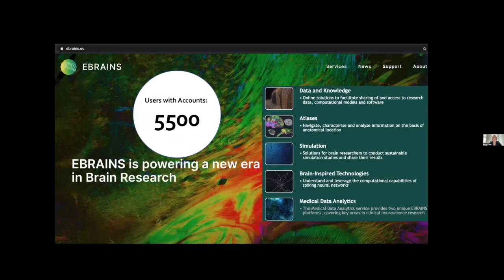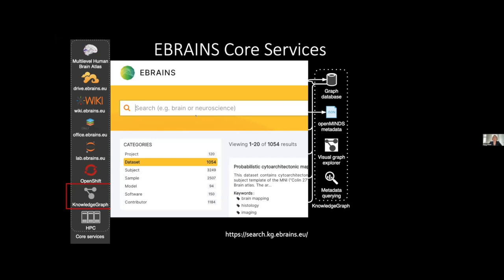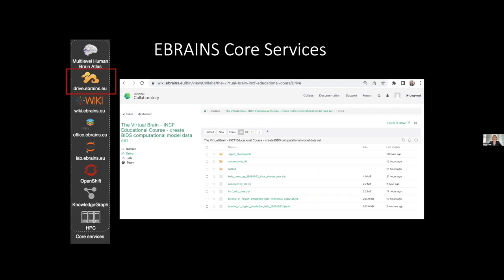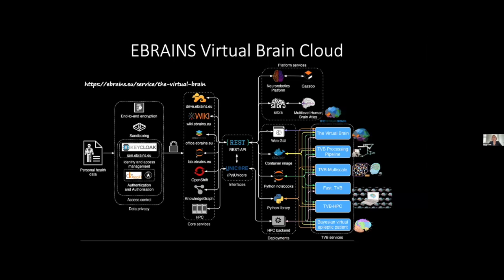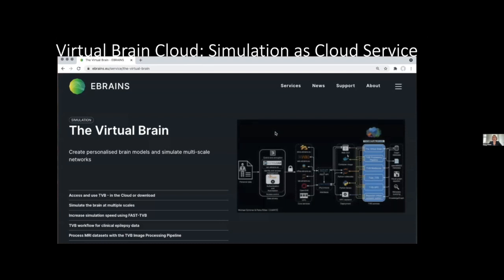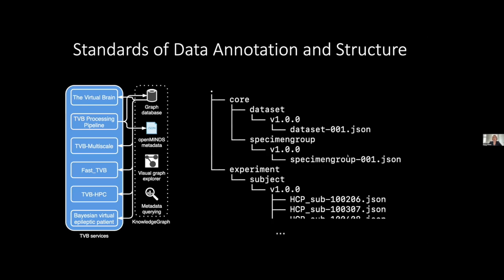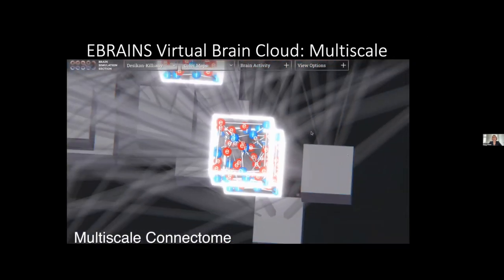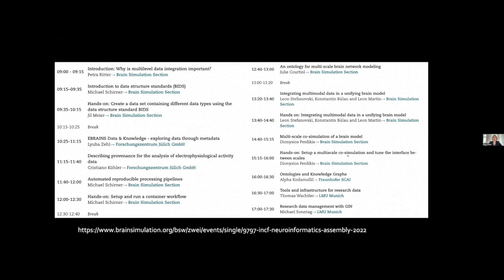Enabling multi scale data integration: Turning data to knowledge - EBRAINS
Petra Ritter